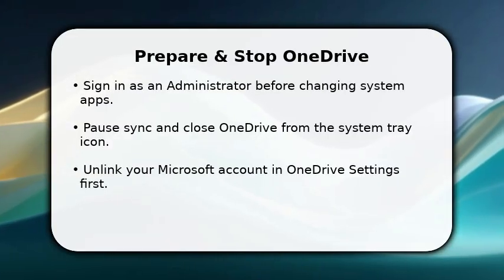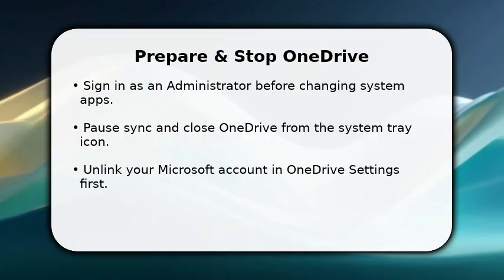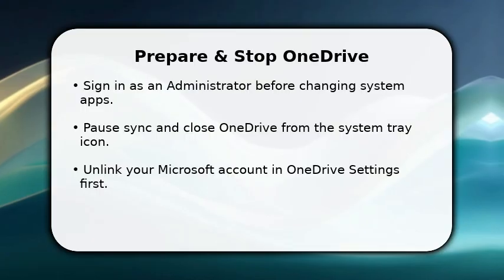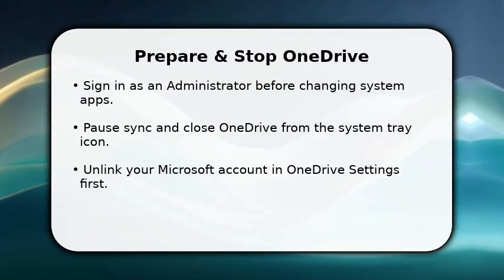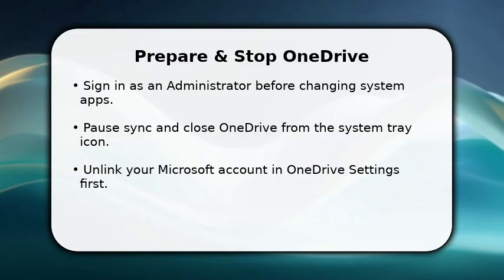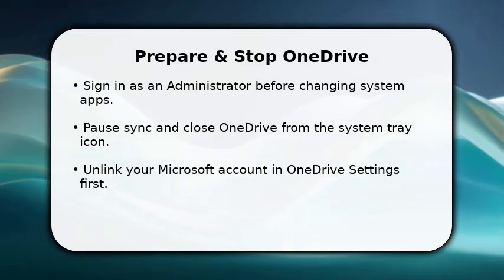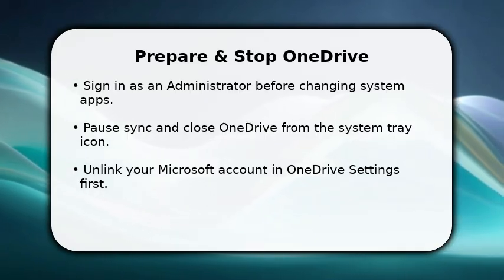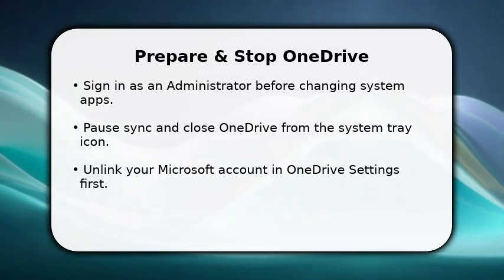How to Remove Onedrive from Pc Windows 11 (full Guide)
Discover the step-by-step process to uninstall OneDrive from your Windows 11 PC. This comprehensive guide covers all necessary actions, including removing files and settings associated with Microsoft's cloud storage service.